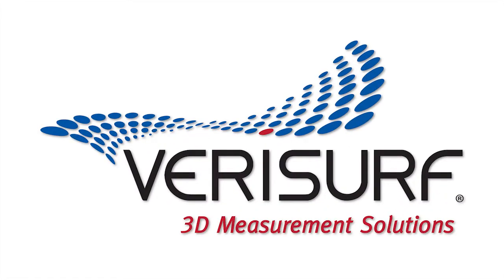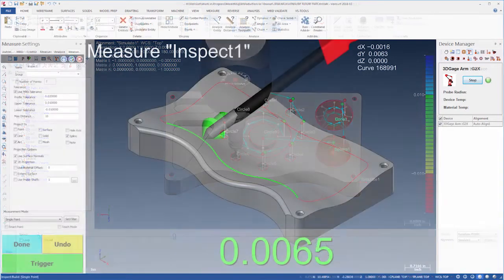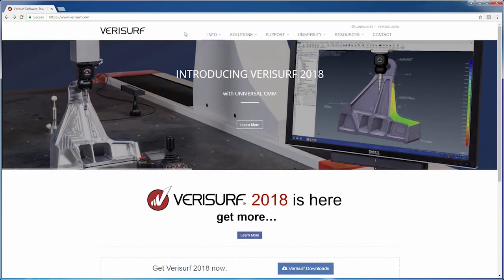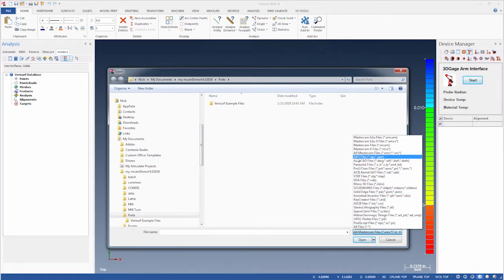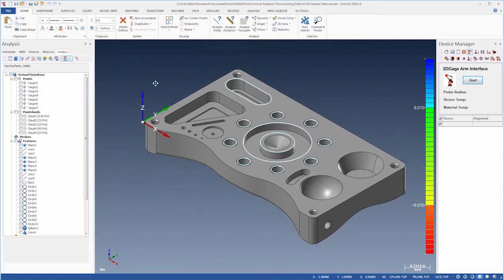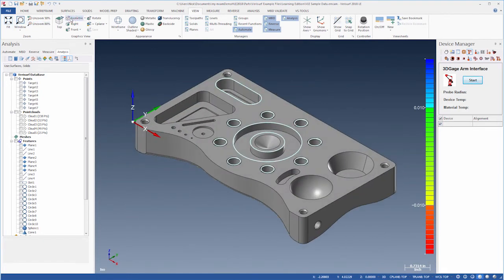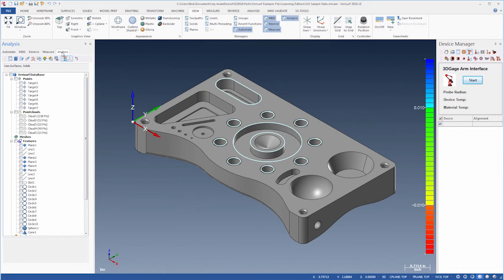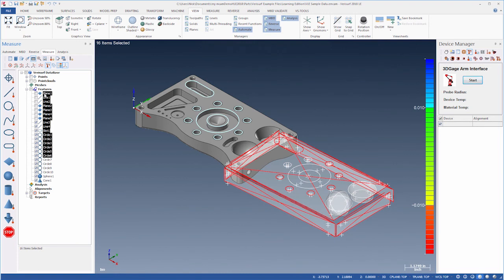Introduction to Verisurf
Introduction to Verisurf metrology software in an educational demonstration format. You will learn the Verisurf user interface and the dimensional metrology applications it is used for.